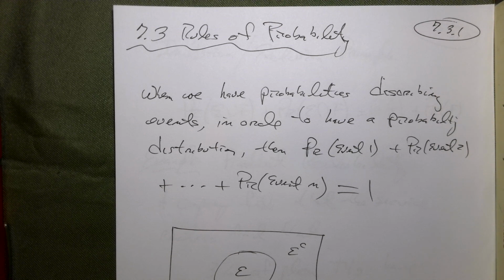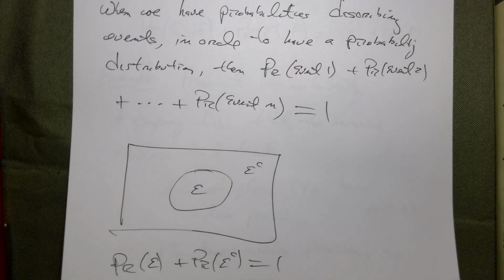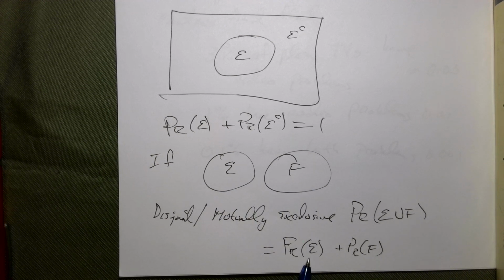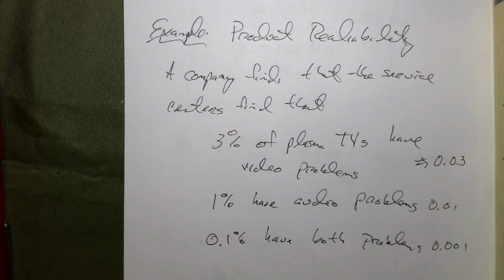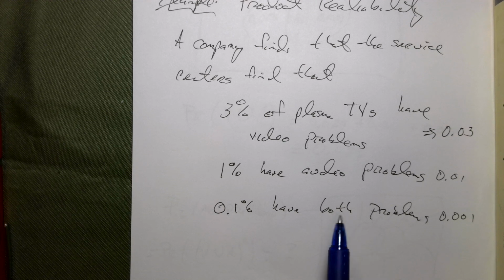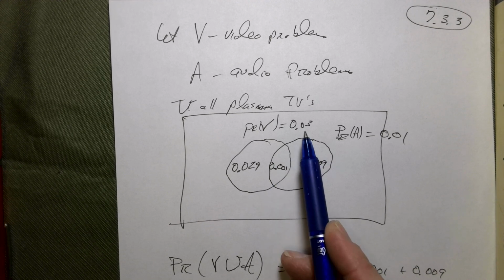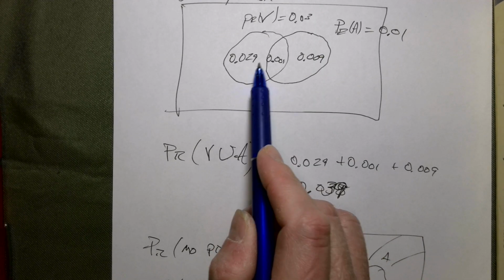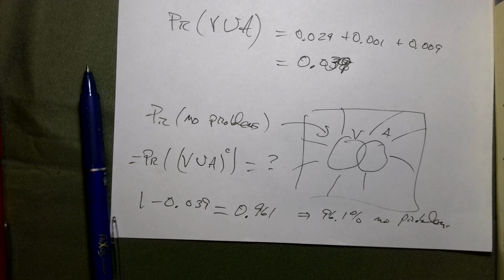143: Chapter 7 Section 3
Finite Math 143: This video covers chapter 7 section 3